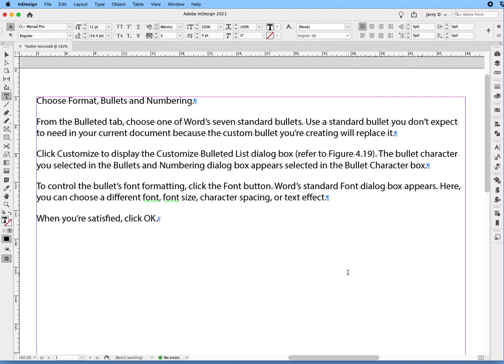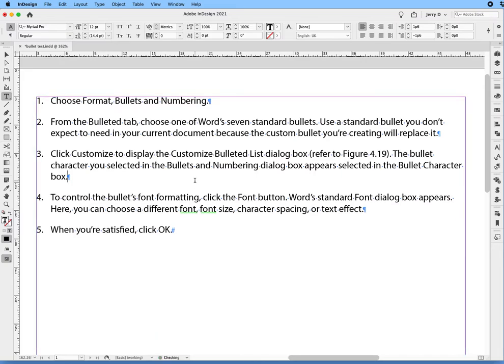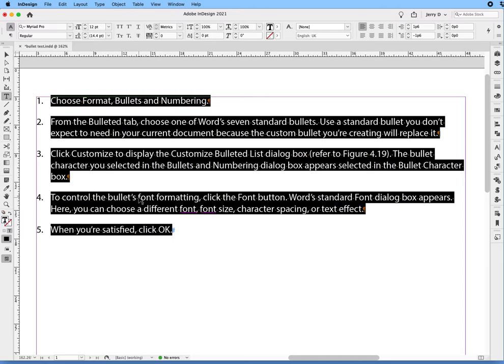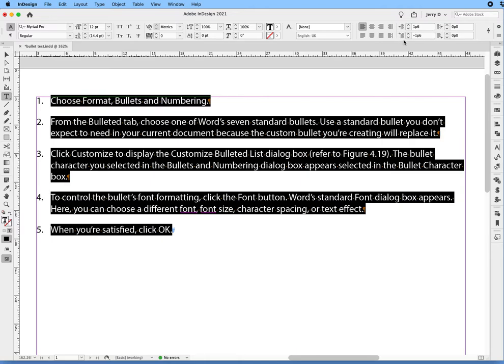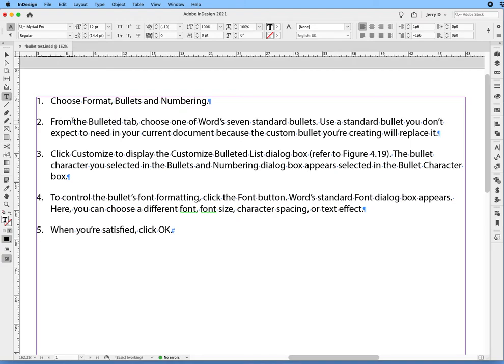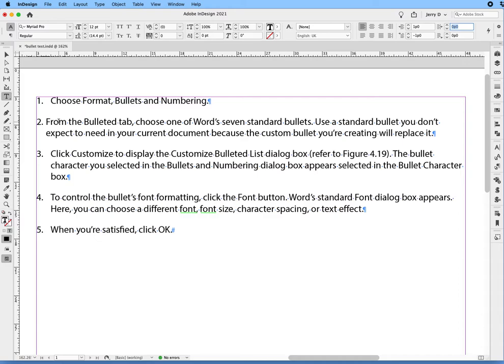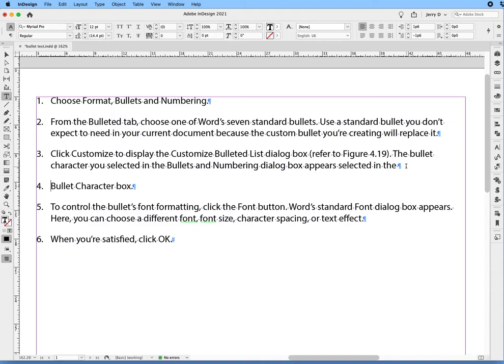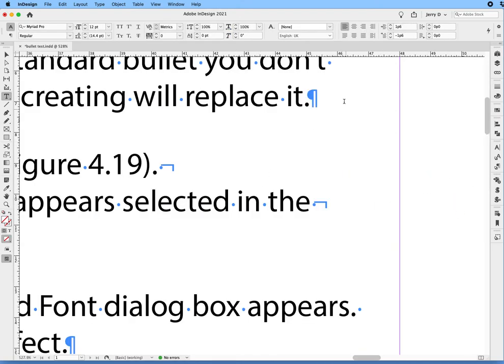Manipulating bullets and numbers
How to manipulate and or change the spacing between bullets or numbers between a bullet or numbered list in InDesign